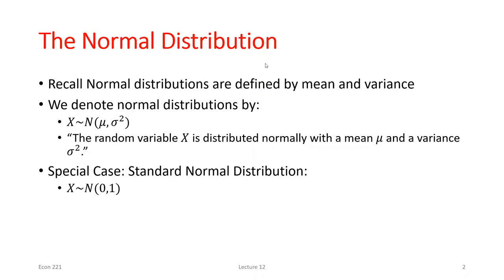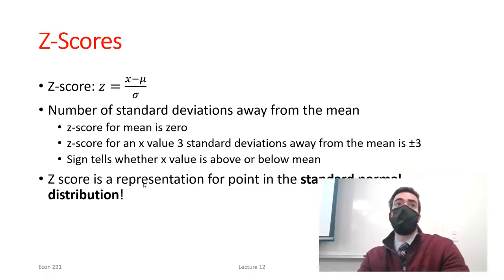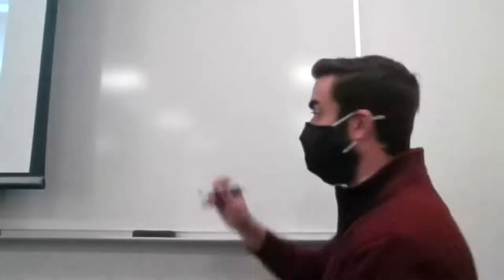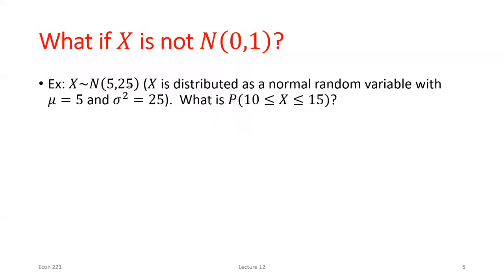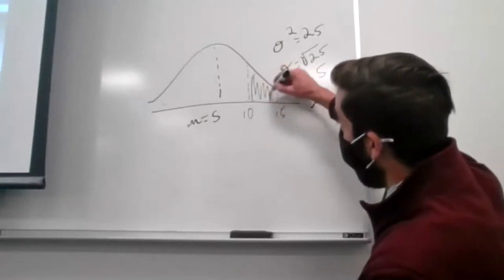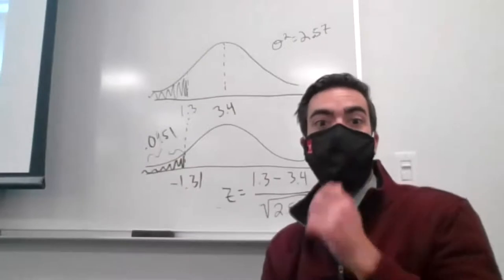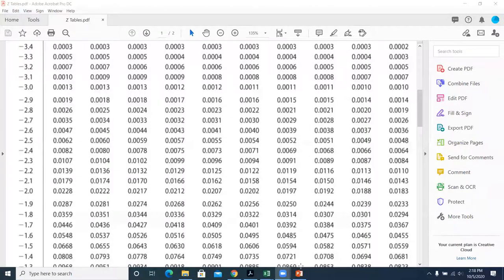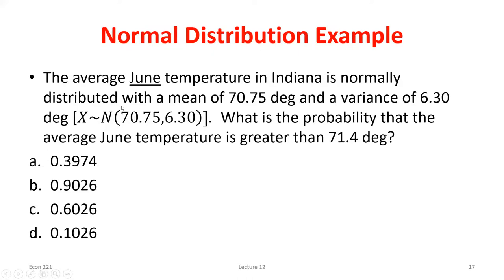10/05 Recorded Class Lecture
Normal Distribution with Excel Examples